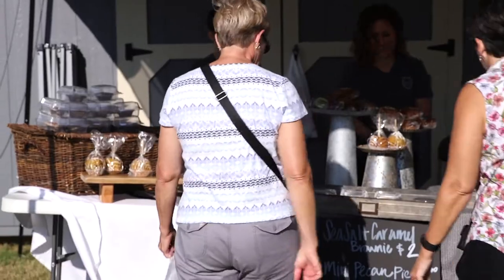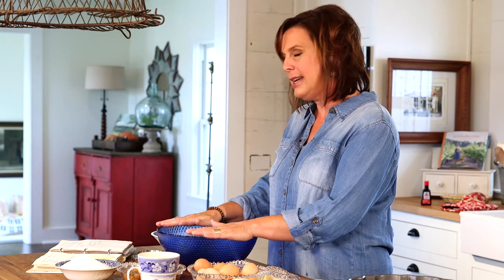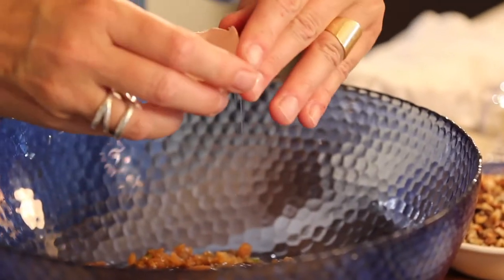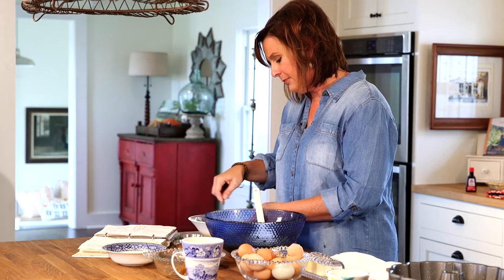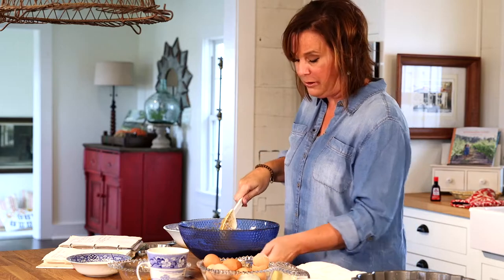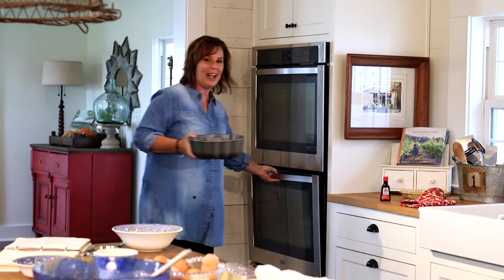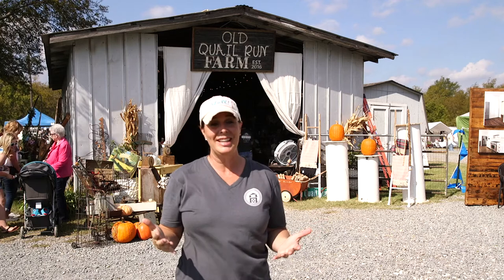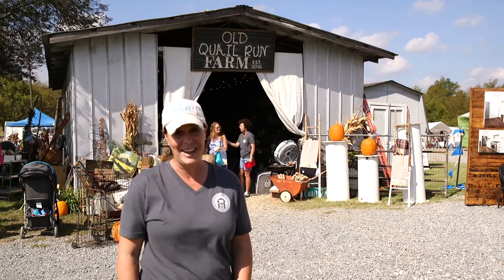Barn Sale HD